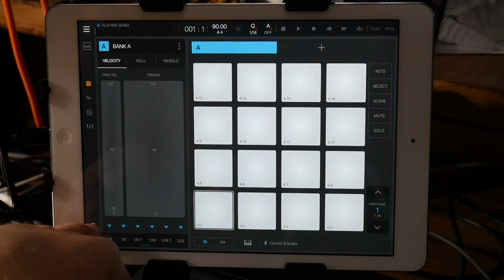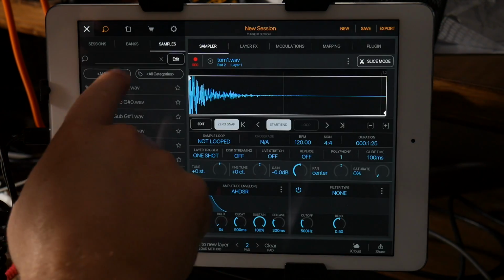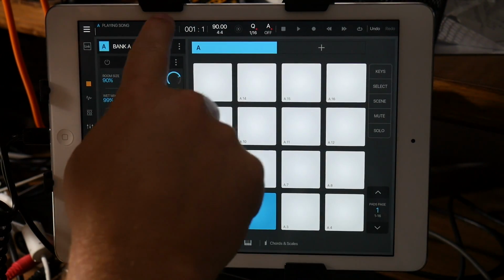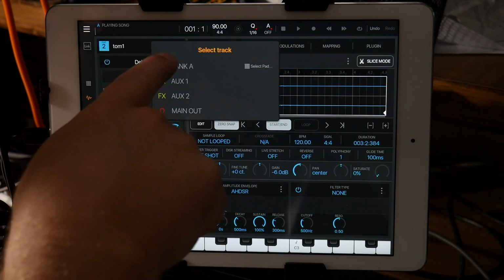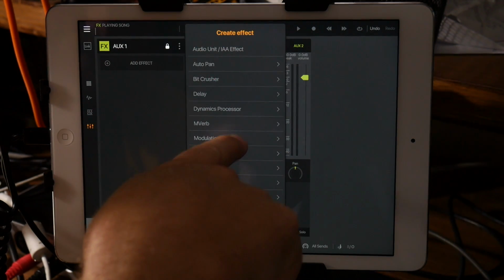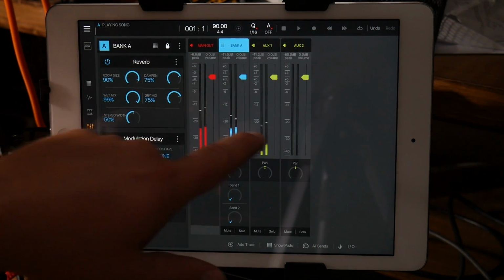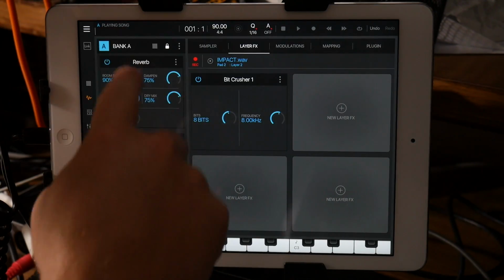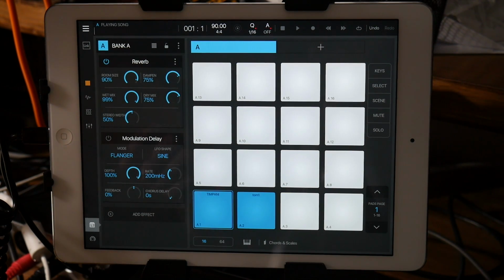TheAudioDabbler | BM3 NoK - Layer, Pad, Bank, Aux, Master Effects FX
Linktree
In this Nugget of Knowledge video, I go into all the different ways you can use effects inside of BM3.

Equipment Used
Panasonic G7

Equipment Used

Panasonic G7

Rode VideoMicro

LaunchPad Pro
Novation  Impulse 25